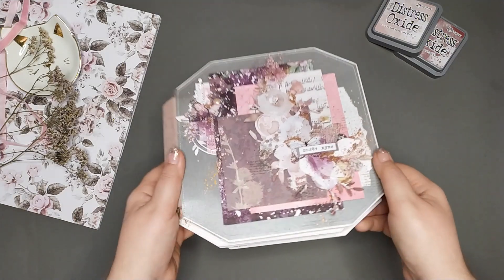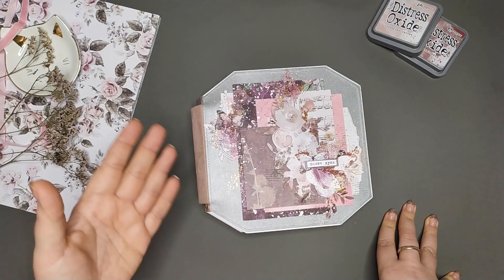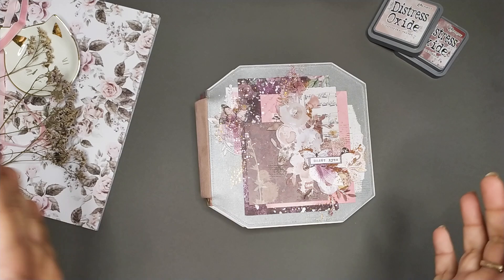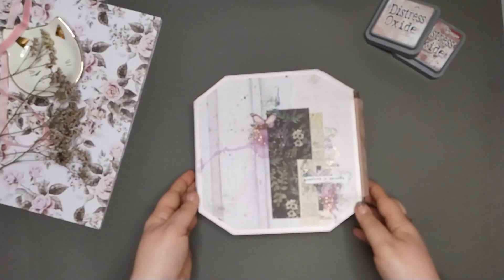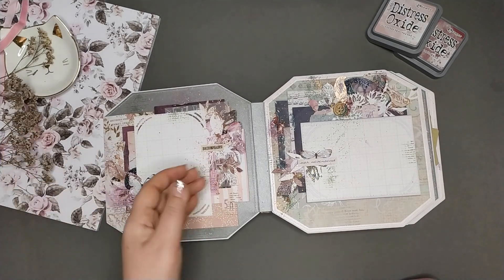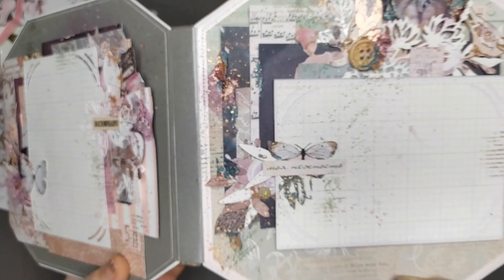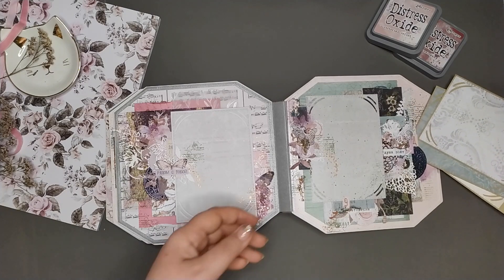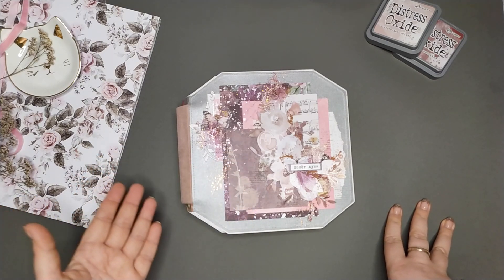ОБЗОР розово-мятного альбома из остатков бумаги